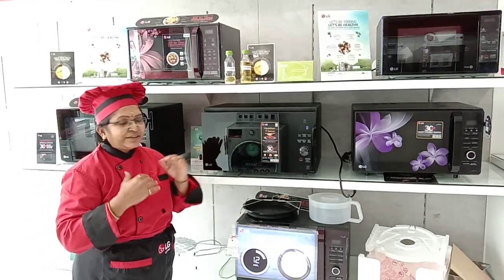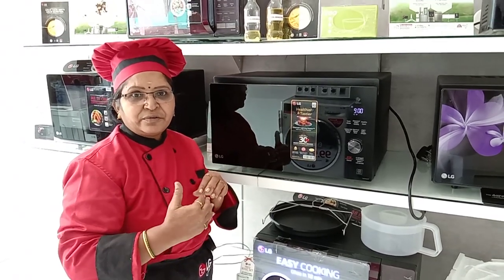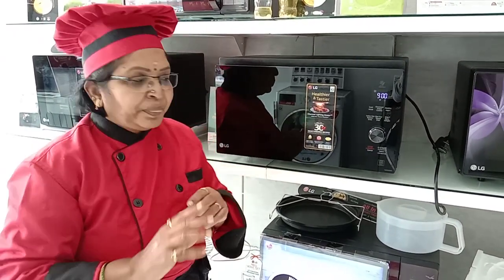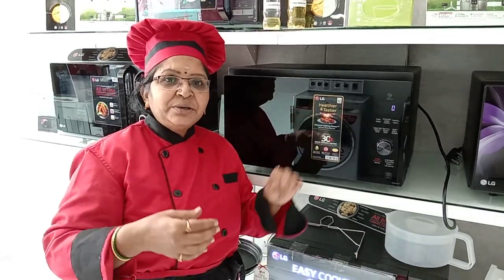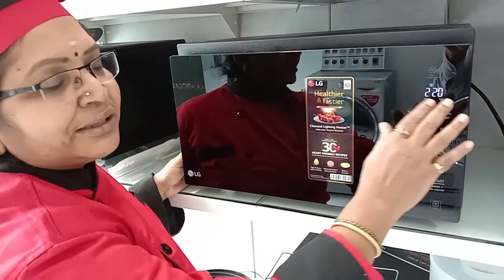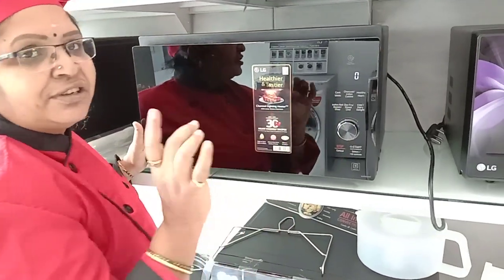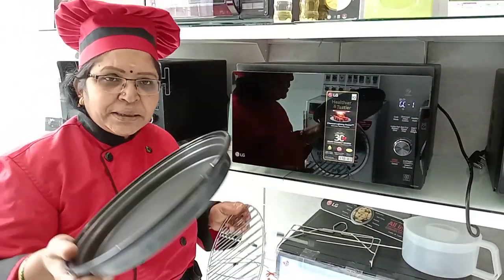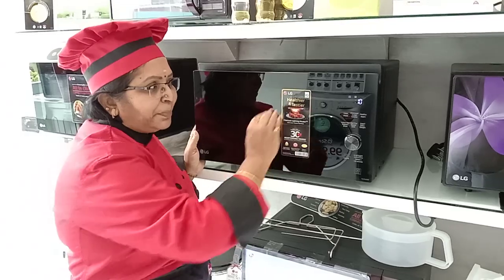HOW USE LG MICROEAVE